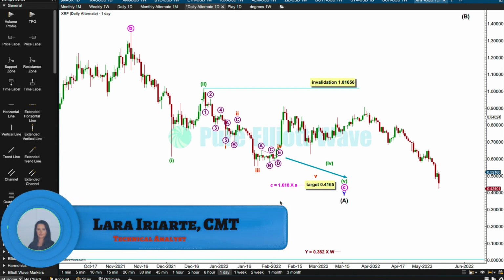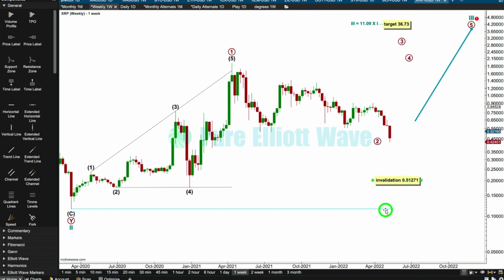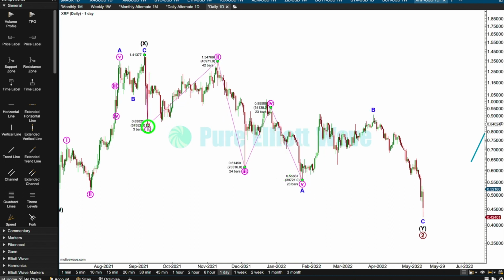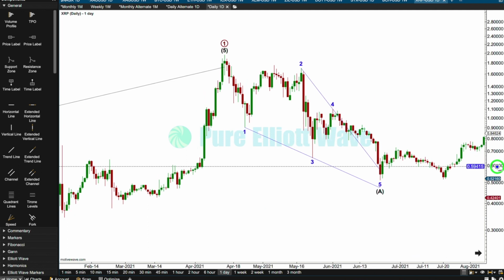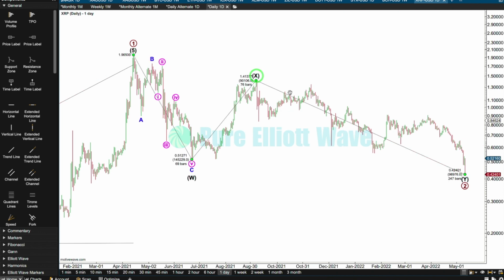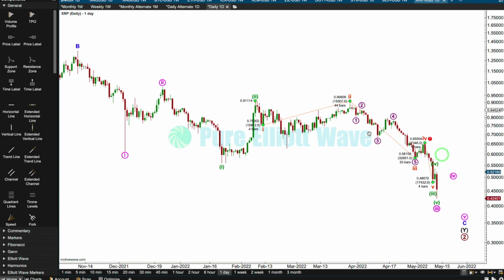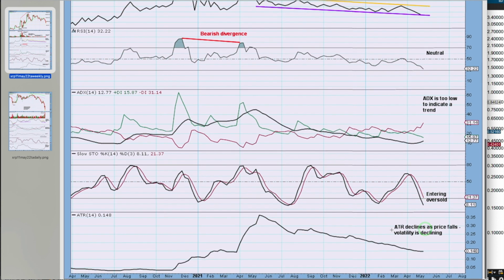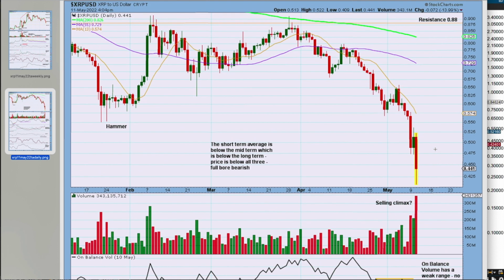XRP-USD: Elliott Wave and Technical Analysis on 11th May 2022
Elliott Wave Technical Analysis for XRP-USD by Lara Iriarte CMT.

Chapters:
0:00 Introduction
0:45 Updating the Elliott wave count
13:15 Finalising the updated Elliott wave count
14:44 Classic technical analysis - weekly chart
16:09 Classic technical analysis - daily chart

Comments Policy:

it here.